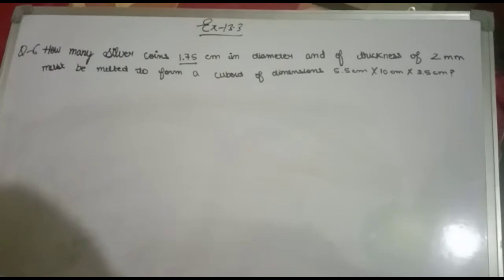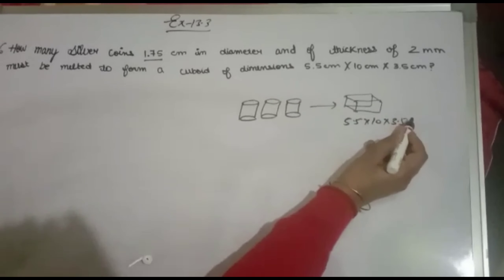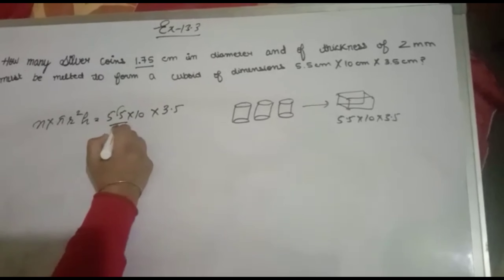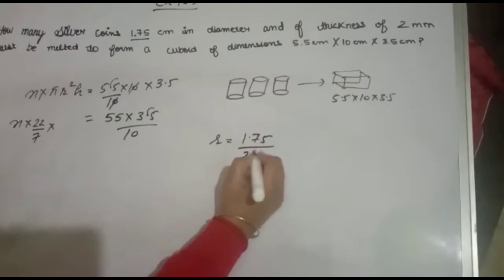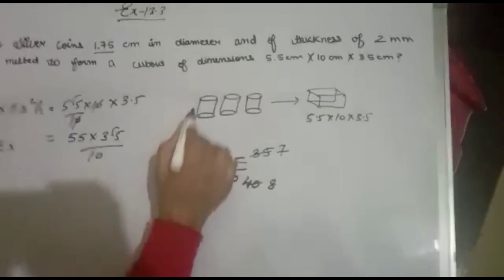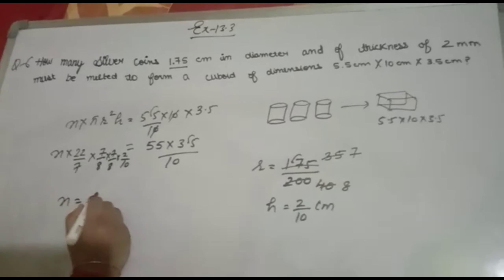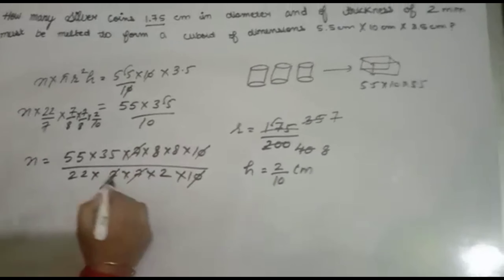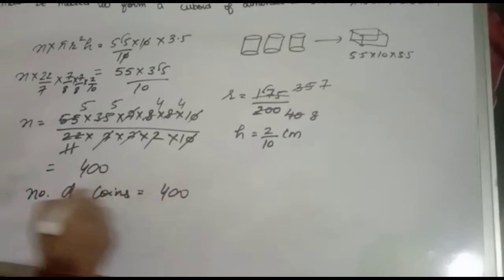how many silver coins 1.75 CM in diameter and of thickness of to millimetre must be melted to form a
MathHelpers howmanysilvercoins1point75CMindiameter and of thickness of to millimetre must be melted to form a cuboid of dimensions 5.5 cm into 10 centimetre into 3.5 CM